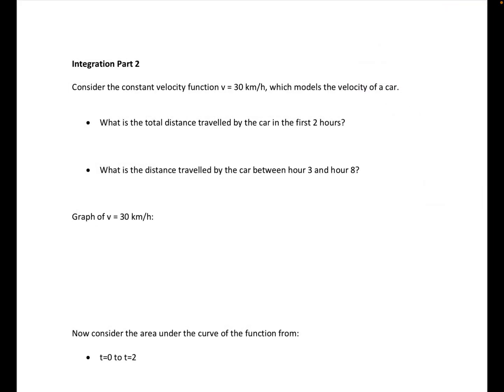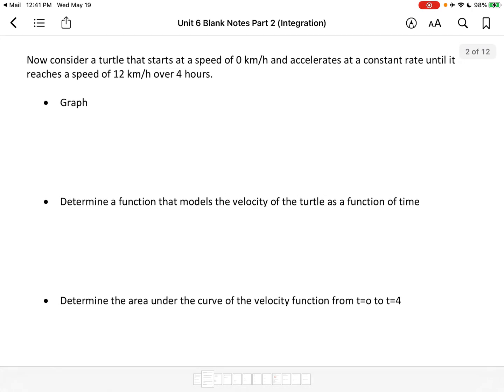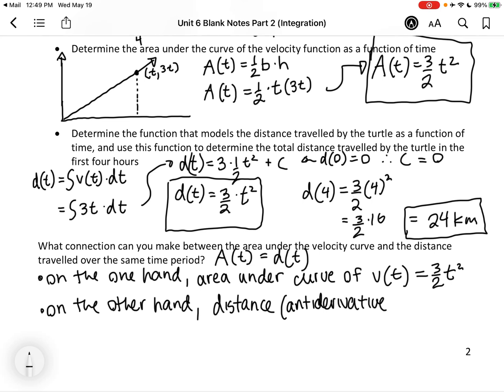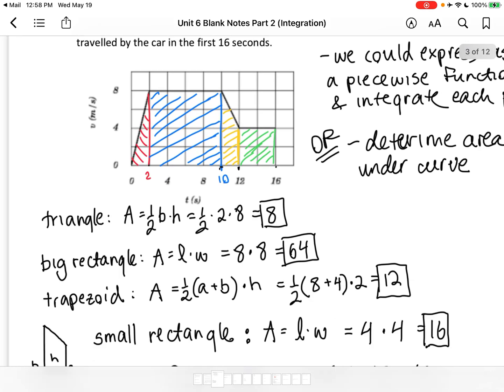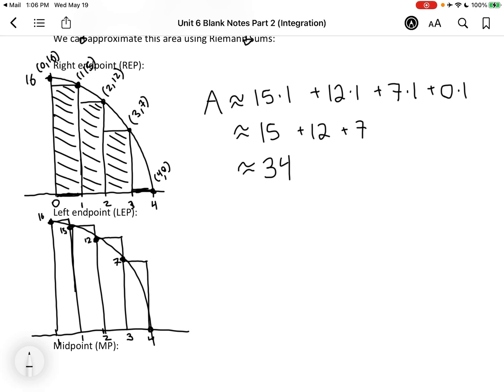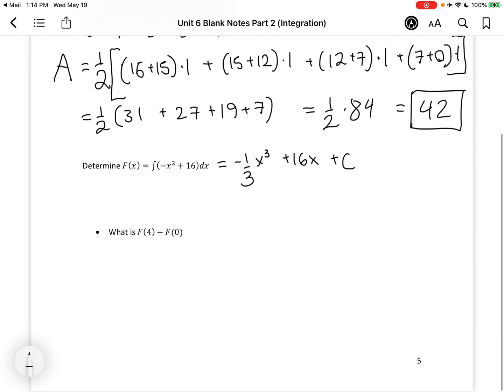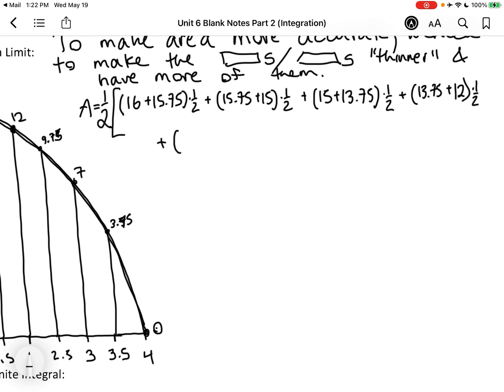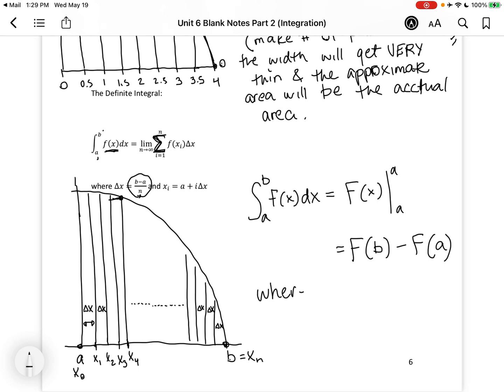Math 31 - Approximating Area Under Curves (May 20)